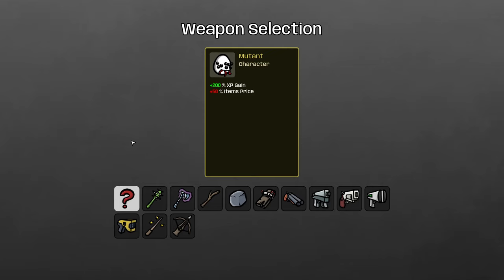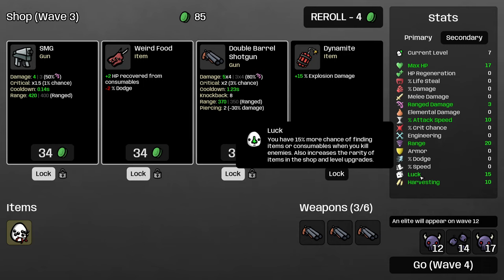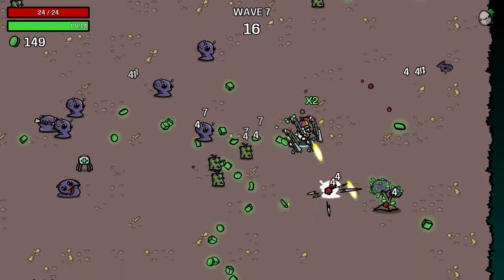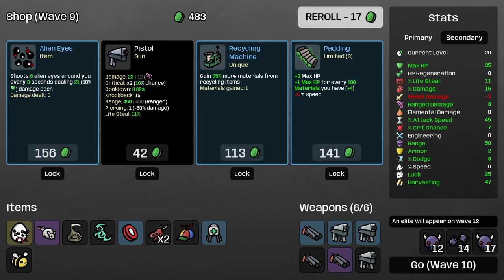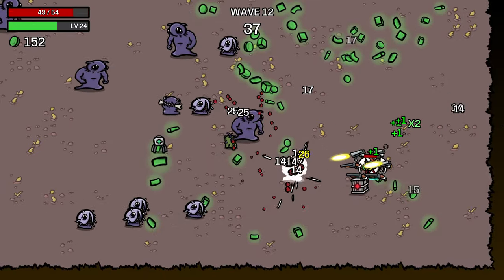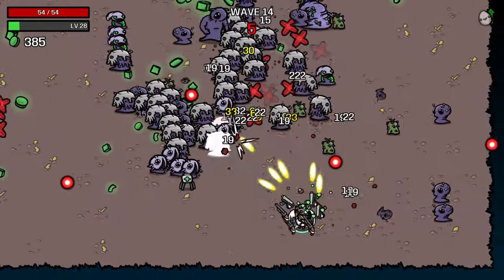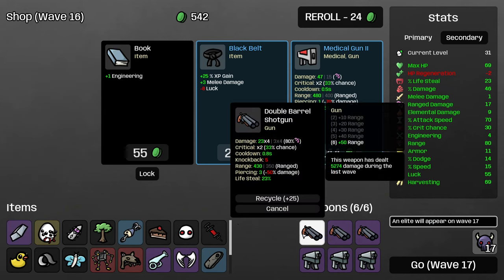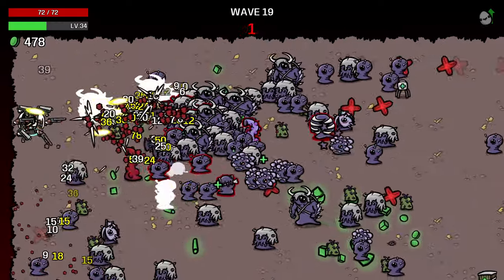Brotato Mutant Danger 5 Guide and Walkthrough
The Mutant's credit card keeps being declined, but they can evolve to meet whatever needs they have.

Detailed class guide and gameplay for Brotato 1.0 on max difficulty, including the unique mechanics, best build, and tips for this class. This run features some astoundingly bad luck!